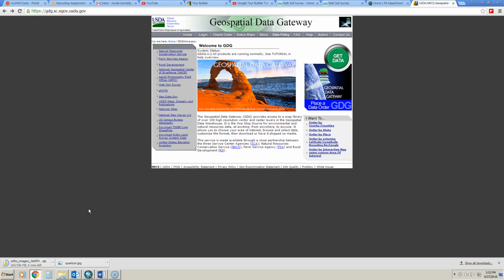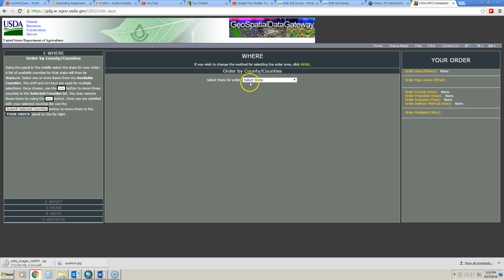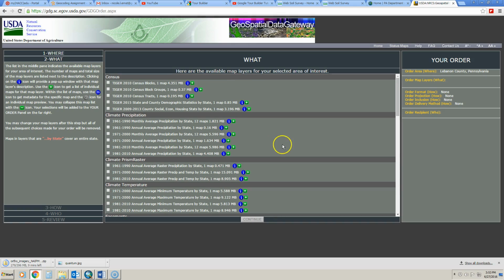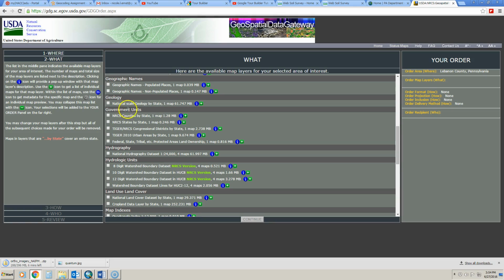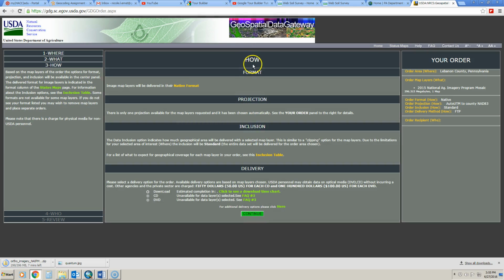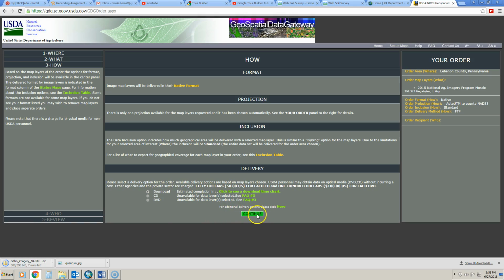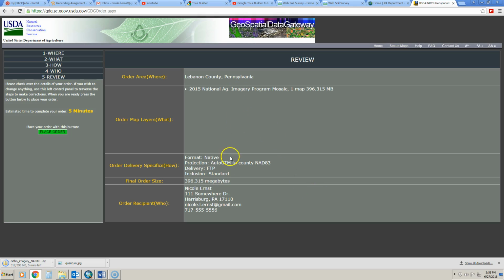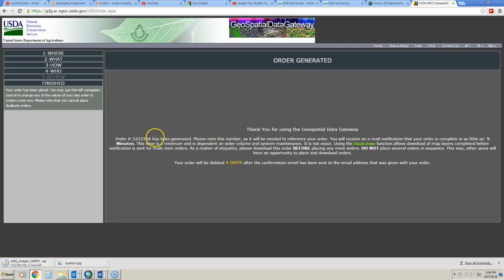How to Use the Geospatial Data Gateway